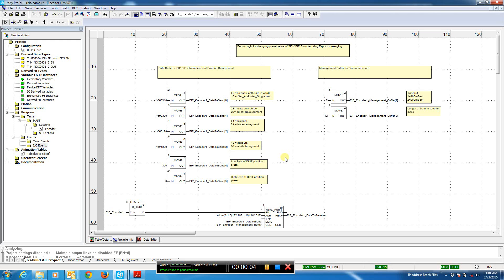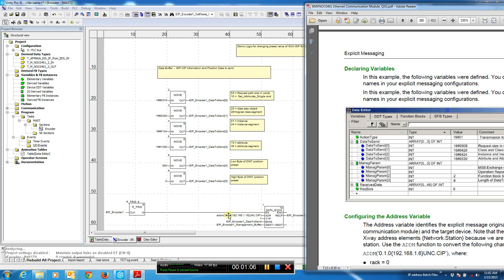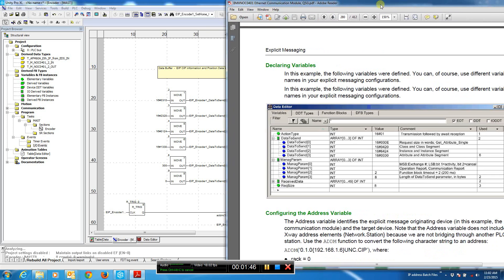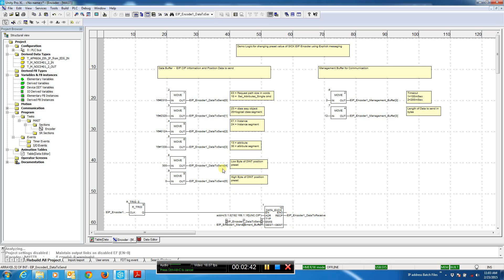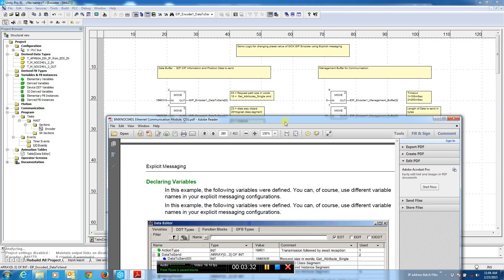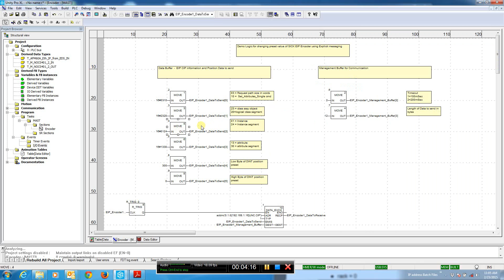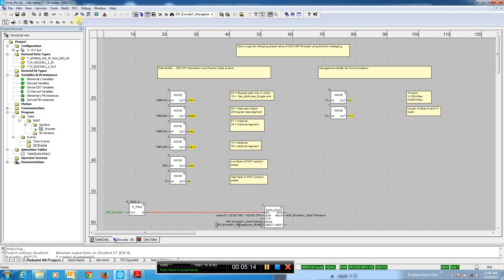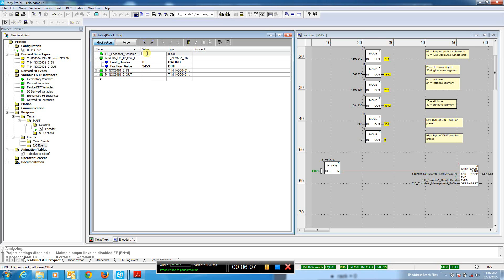SICK EIP Encoder 2 Referencing using Explicit message in M340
Setting the position of the encoder using explicit messaging in M340